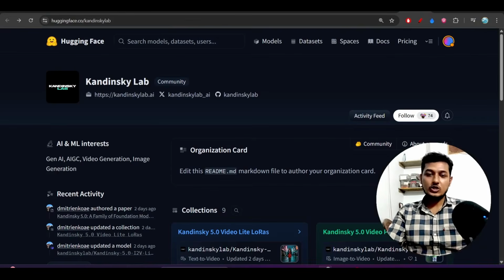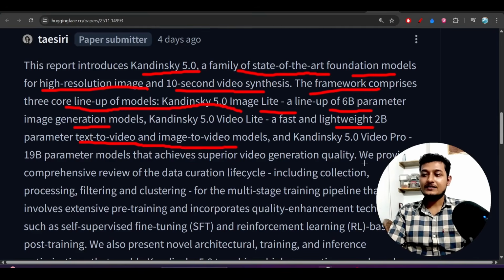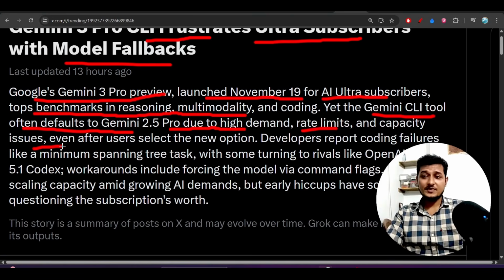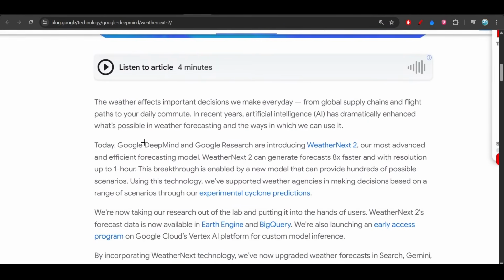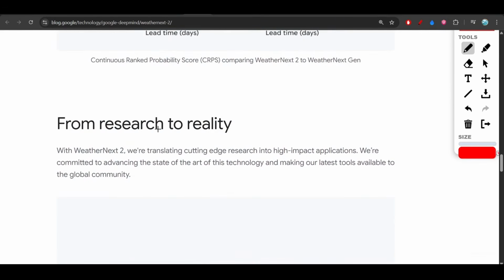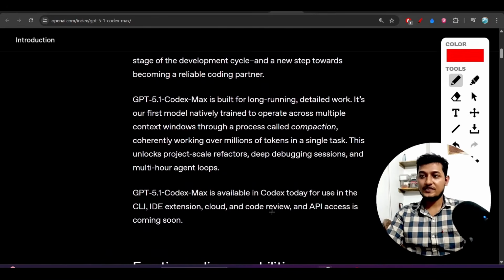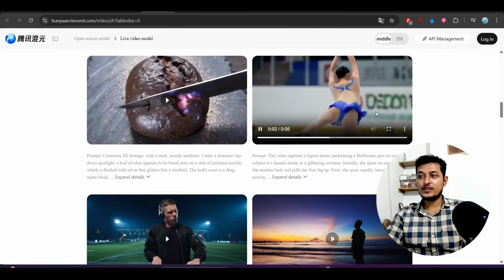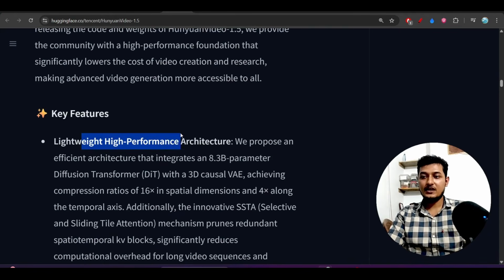New top AI video model, Google dominates, 3D model generator, HunyuanVideo, GPT-Codex-Max: AI NEWS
INSANE AI NEWS: HunyuanVideo 1.5, Gemini 3, Nanobanana Pro, Grok 4.1, AntiGravity GPT Codex Max